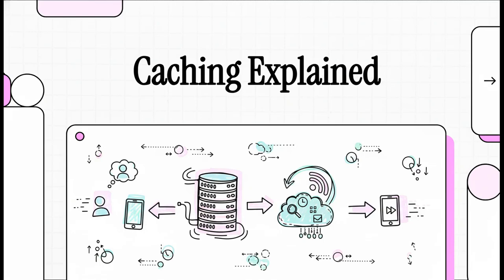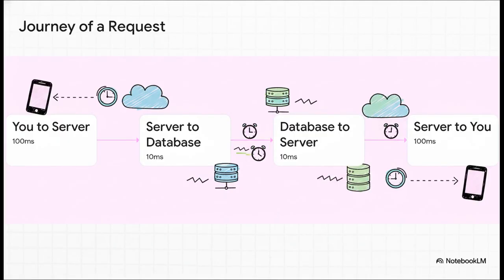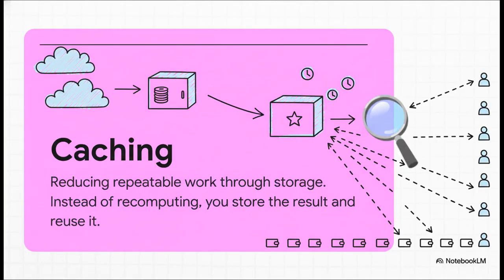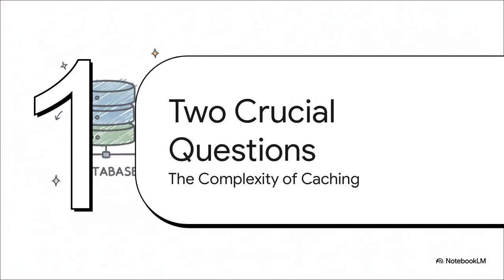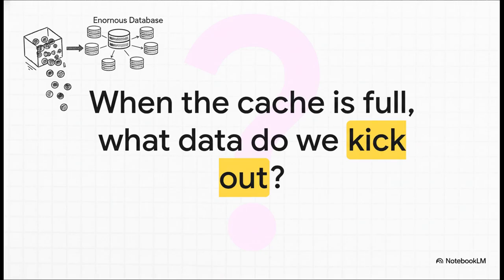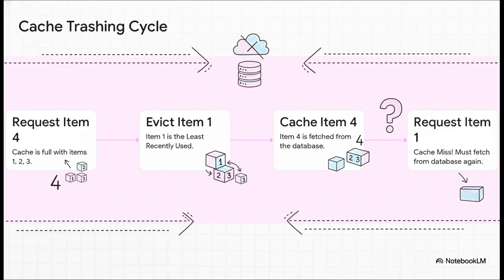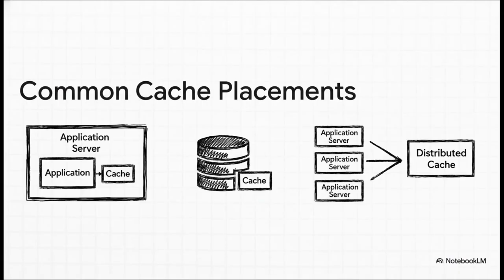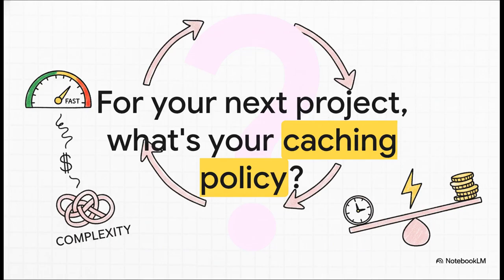Why Caching Is Critical for Scalable Systems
Caching is one of the most effective techniques for reducing latency and building scalable distributed systems.

In this video, we cover:
- What a cache is and why systems use it
- Common caching use cases in distributed architectures
- Benefits of caching such as reduced database load and faster responses
- Real-world drawbacks including consistency issues and cache thrashing
- Cache write policies: write-through, write-back, and write-around
- Cache replacement strategies like LRU, LFU, and segmented LRU
- Where caches should be placed in a system design

This video is ideal for backend engineers, system design learners, and interview preparation.